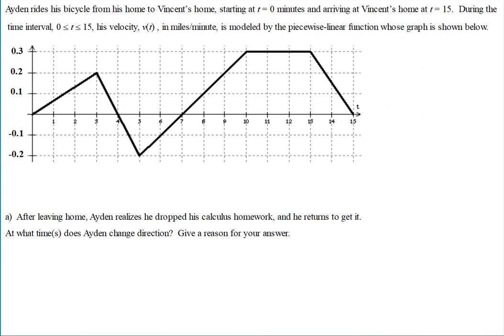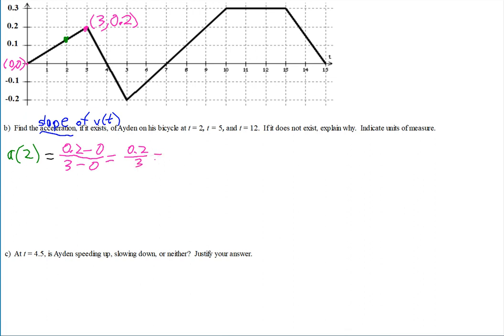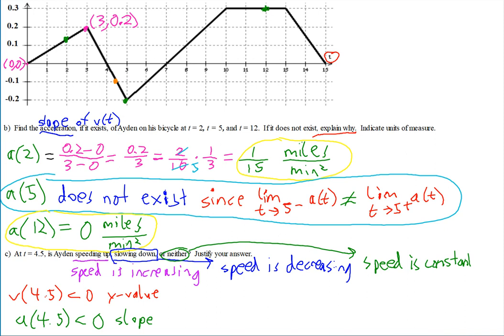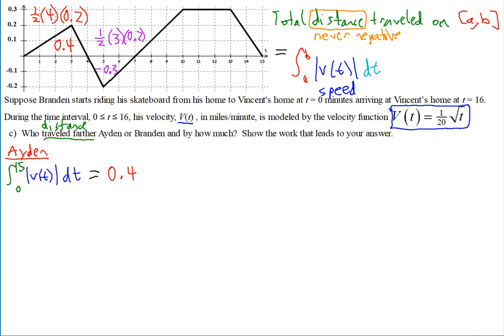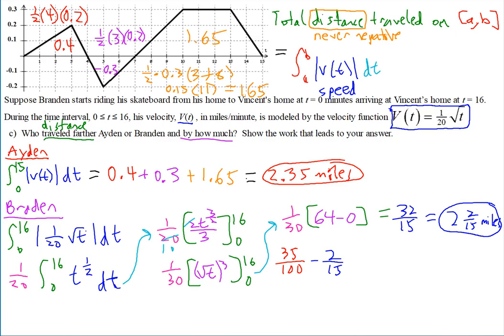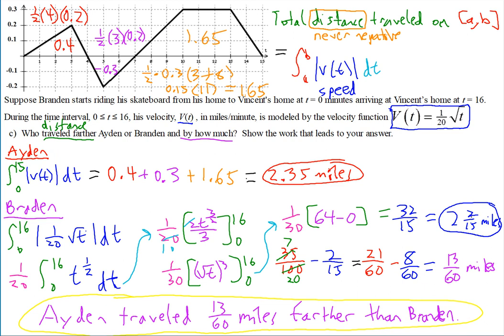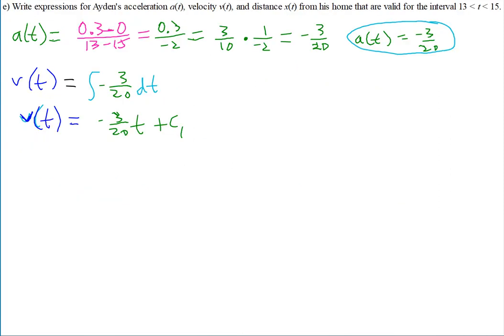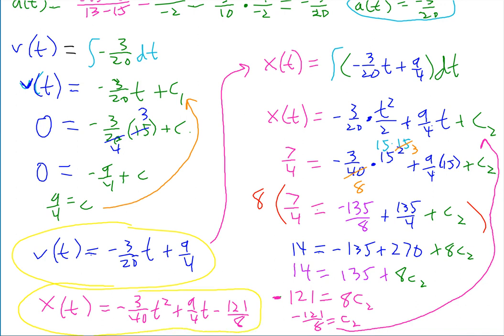AP Calculus Notes Interpreting the Graph of the Velocity Function updated 2223